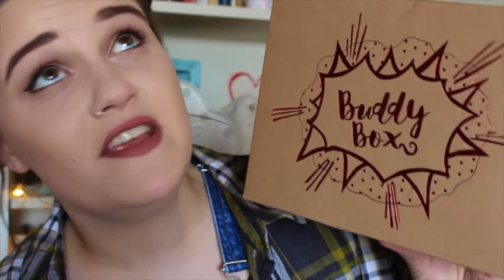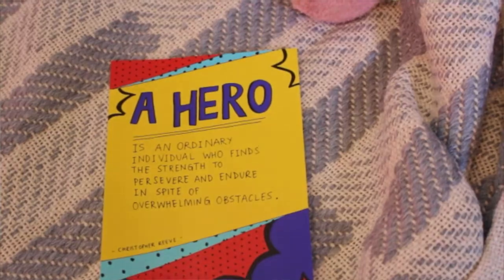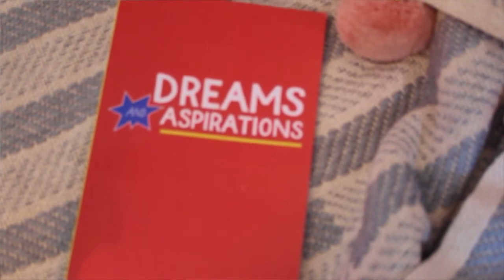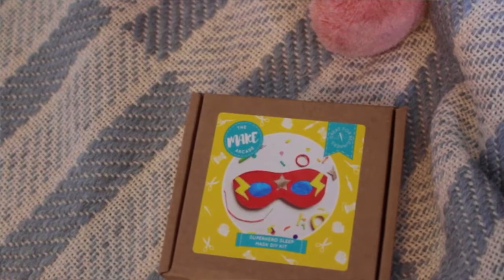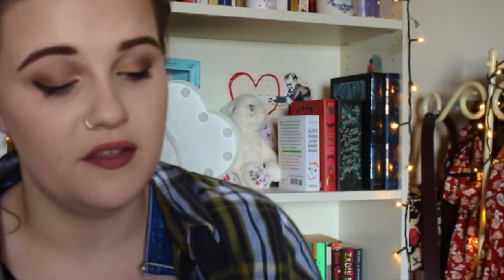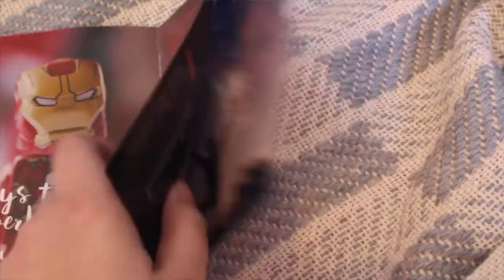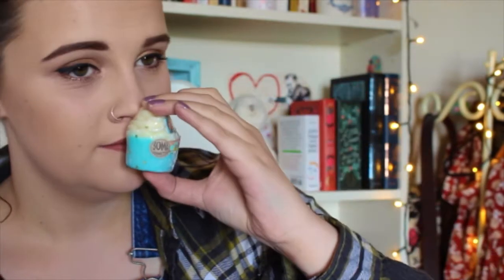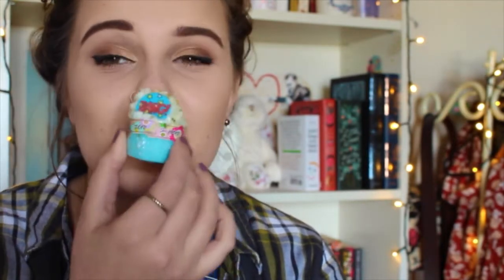SELF CARE BOX // BLURT BOX UNBOXING NO.5